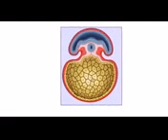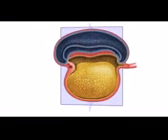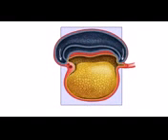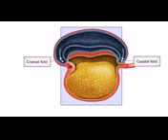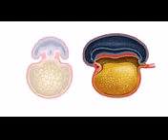Embryonic Folding |Horizontal plane and medion plane| Monday 06,2022